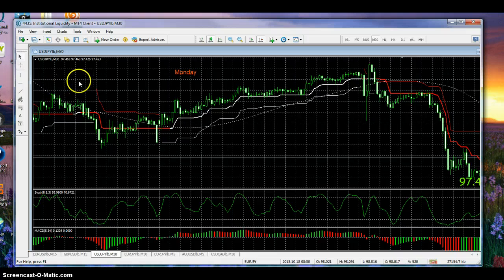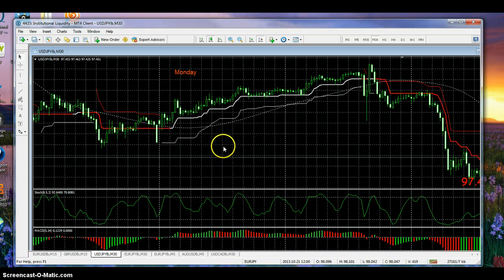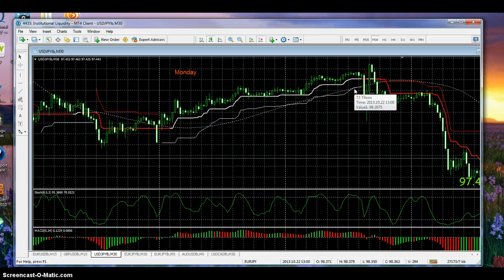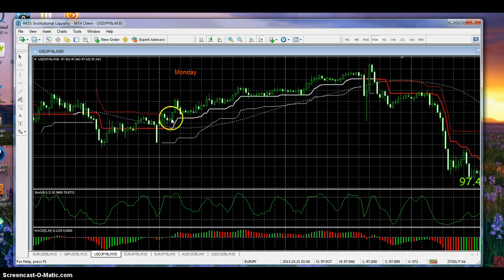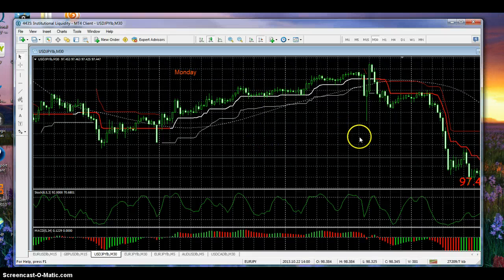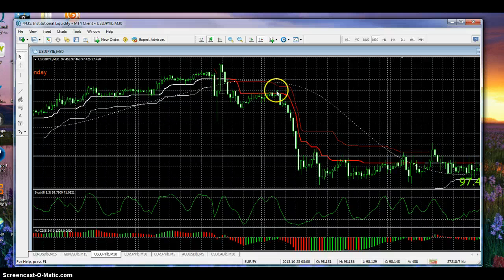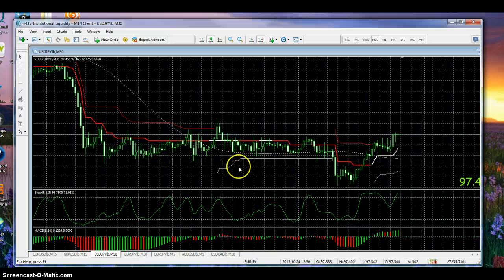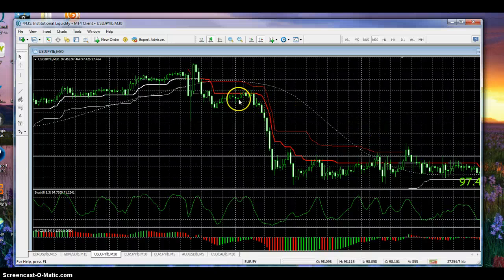Trend Magic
A video describing the indicators in a Metatrader template.